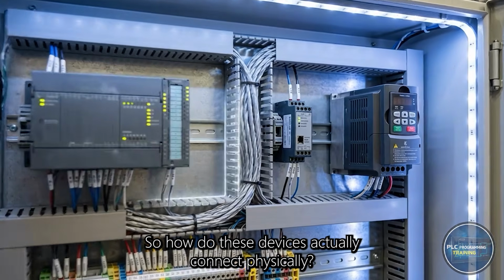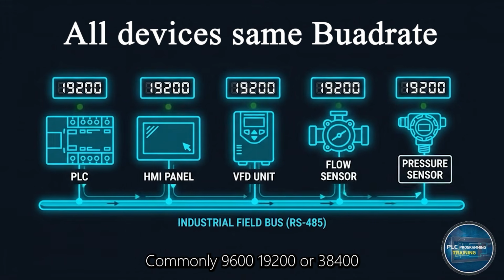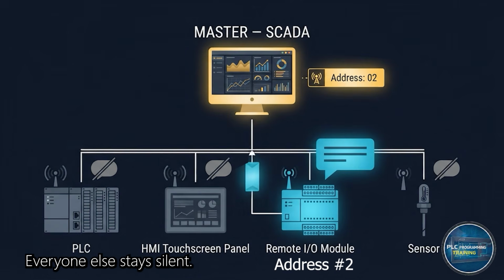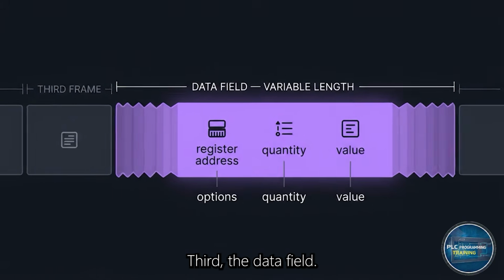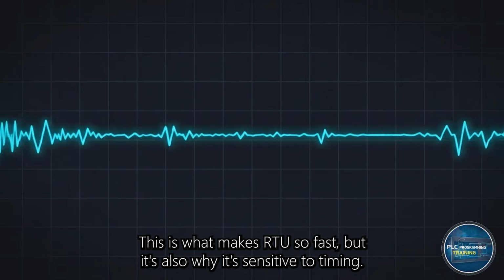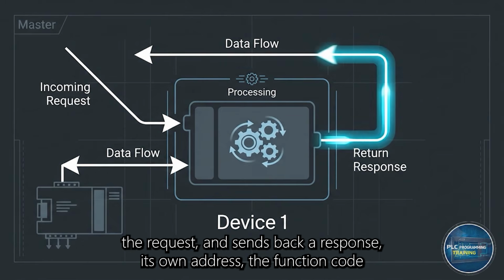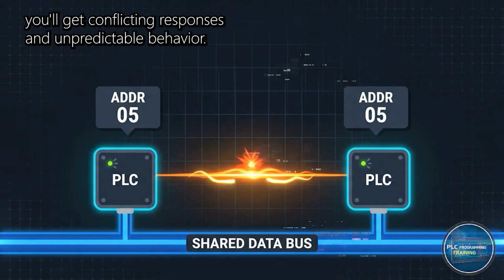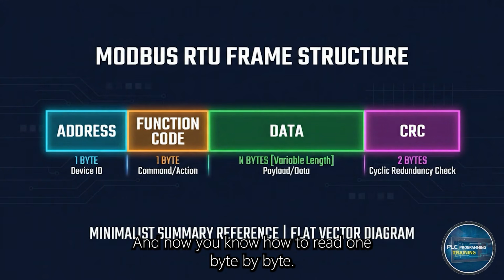Modbus RTU Explained — Everything You Need to Know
Modbus RTU is one of the most widely used communication protocols in industrial automation — and if you work with PLCs, sensors, or SCADA systems, understanding it is essential.

In this deep dive, we break down:
✅ What Modbus RTU actually is (and how it differs from Modbus ASCII)
✅ The RS-485 physical layer — wiring, distance limits, and half-duplex communication
✅ Master-slave architecture and how devices are addressed
✅ The exact structure of a Modbus RTU frame — byte by byte
✅ A real request/response walkthrough (reading a holding register)
✅ The most common real-world troubleshooting mistakes — and how to fix them

Whether you're a controls engineer, automation technician, or just getting into industrial networking, this video will give you a solid, practical understanding of how Modbus RTU works under the hood.

Learn how Modbus RTU works to control factory sensors. Master the communication protocol behind industrial automation.

This guide explains the technical fundamentals of the Modbus RTU protocol. If you work with industrial hardware like drives, sensors, or controllers, understanding this communication method is essential. We break down the two-wire physical layer and the exact byte-level structure that keeps factory floors running.

You will see how Modbus master slave polling functions in real-world scenarios. By reviewing how data travels across the wire, you can troubleshoot connections more effectively. This overview focuses on the mechanics of RS485 communication and how it connects complex systems, providing a clear path to mastering PLC communication basics without the fluff.